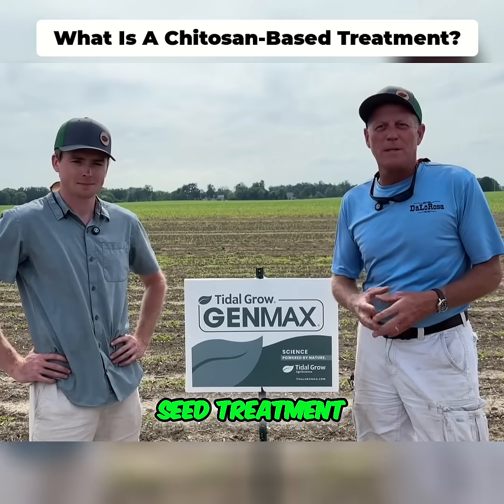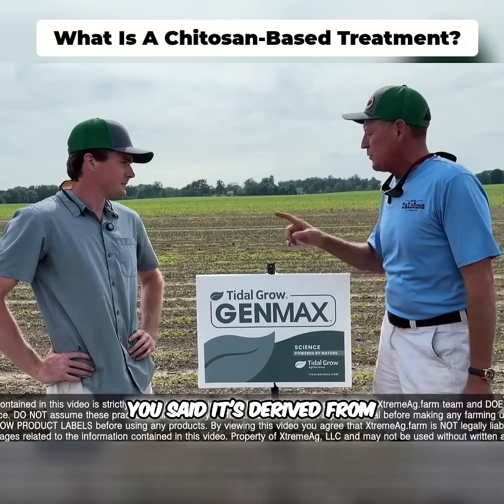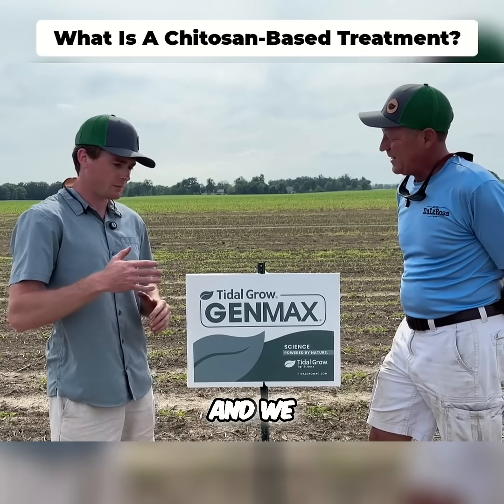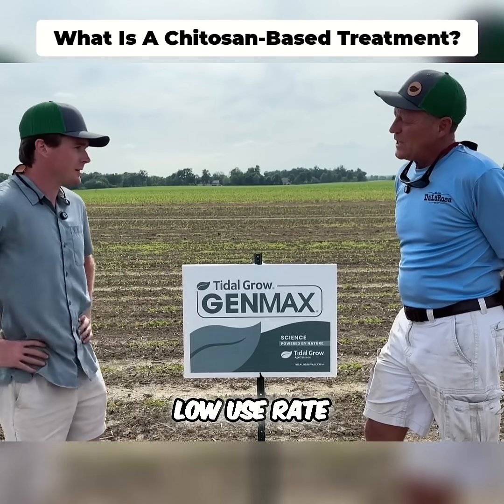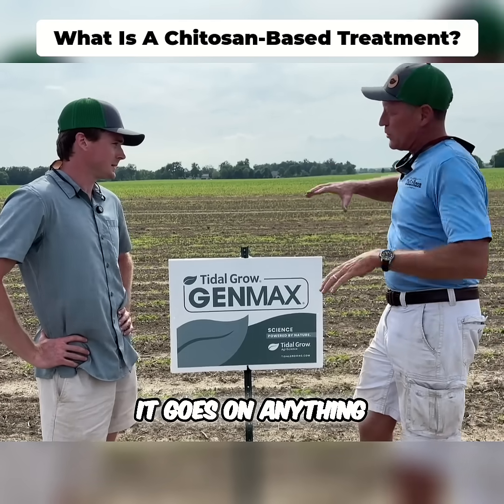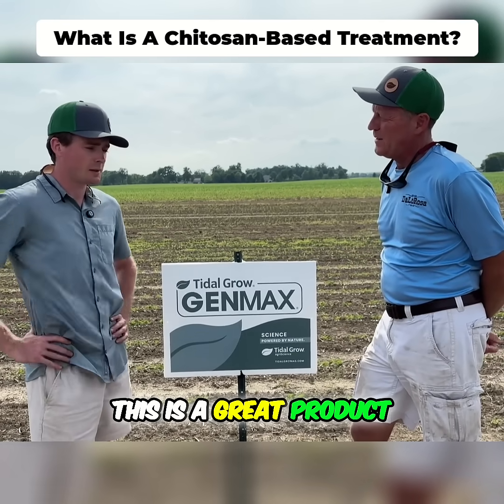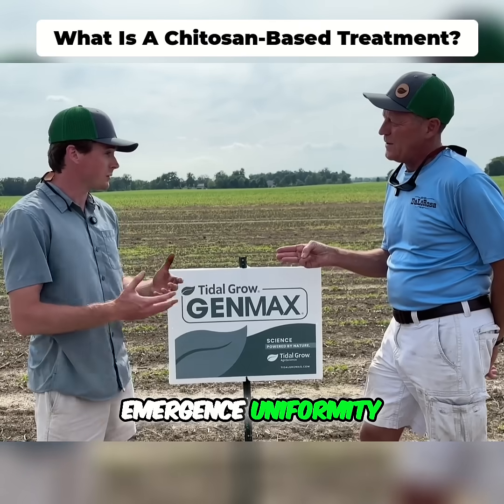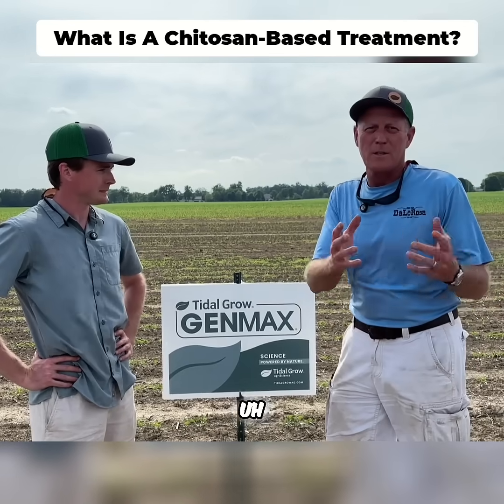A seed treatment made from Shellfish?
A seed treatment made from Shellfish? Check out this trial at Damian's farm with Tidal Grow.